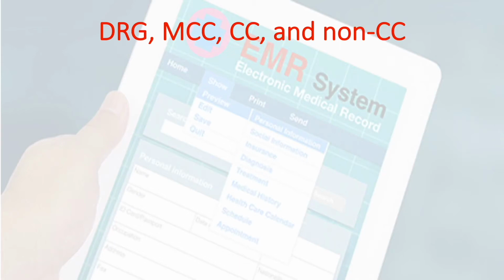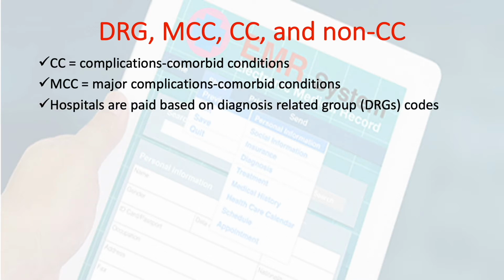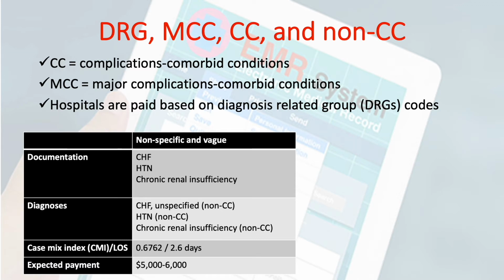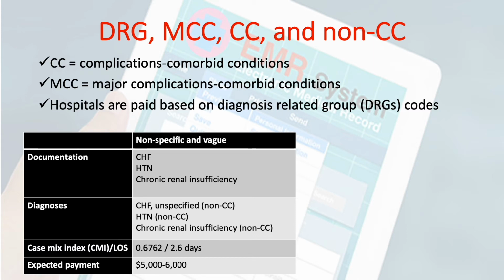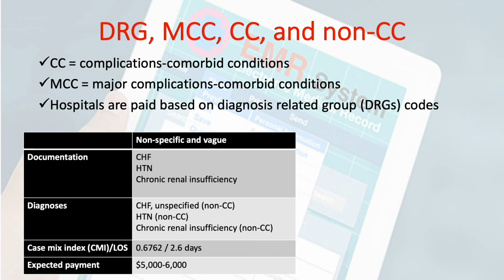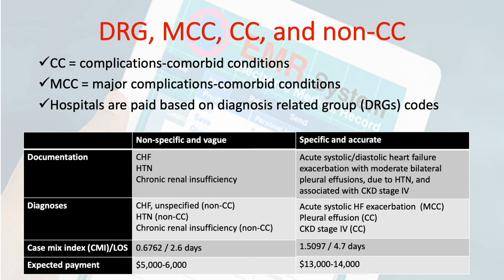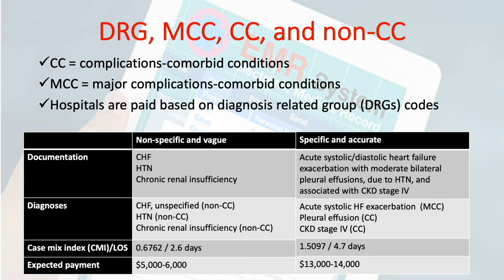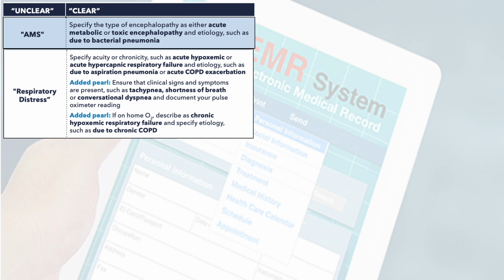Writing Good Progress Note - 3/4